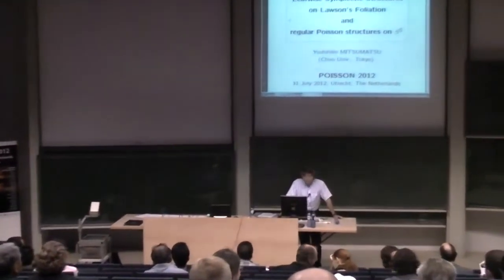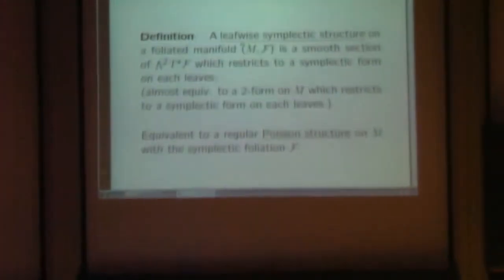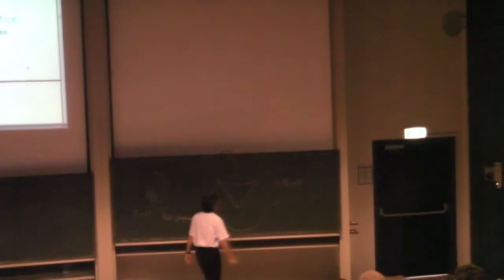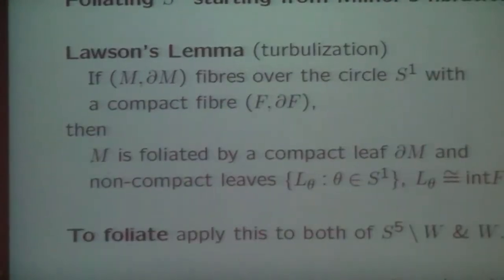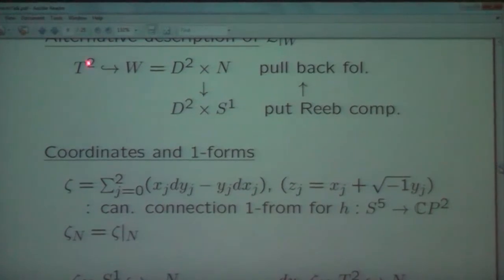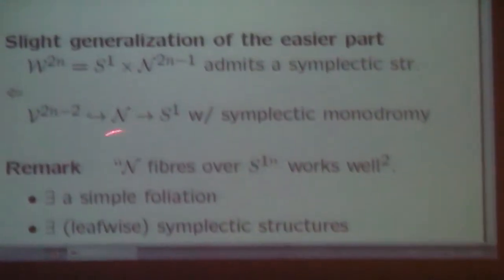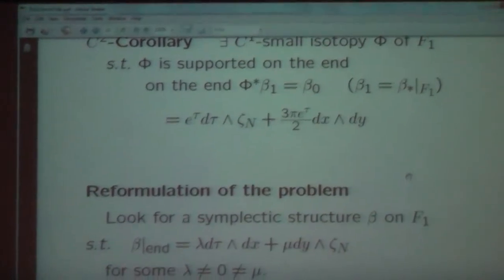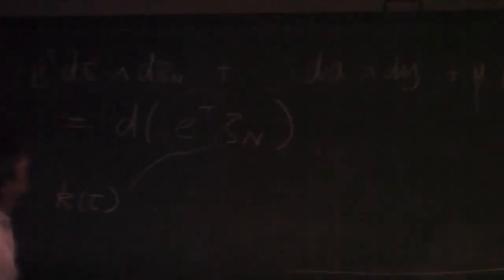Yoshihiko Mitsumatsu - Lawson's foliation and a regular Poisson structure on the 5-sphere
Poisson 2012 Urtrecht